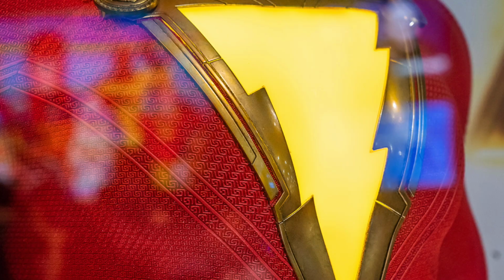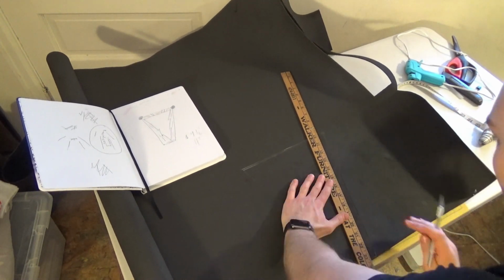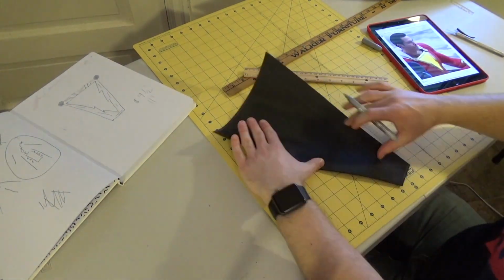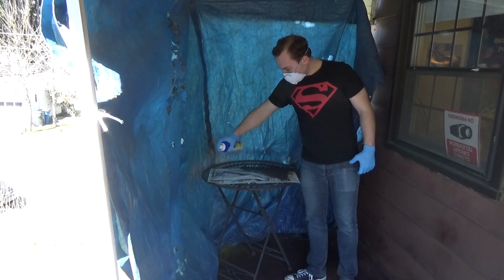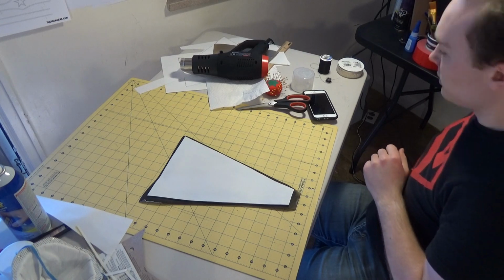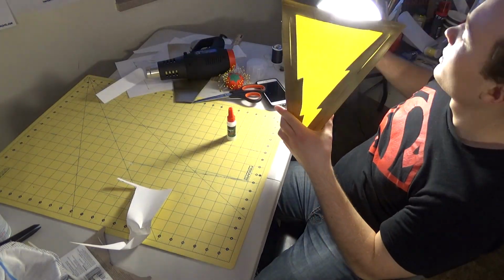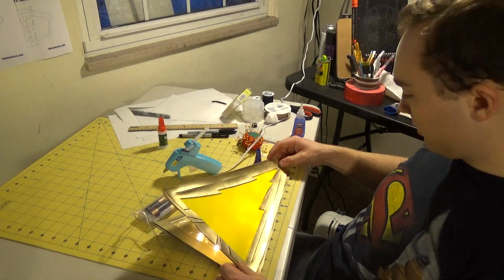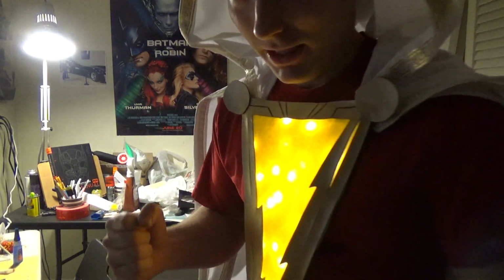HOW to MAKE a SHAZAM chest emblem lightning blot DIY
I made the chest emblem off of the costume from the Shazam movie and here is how I did it.

Link to the led lights